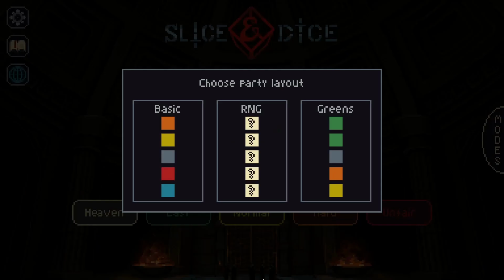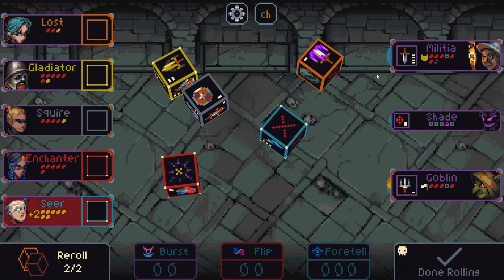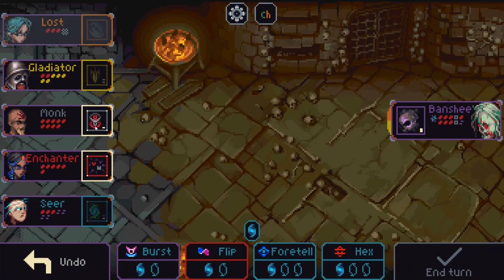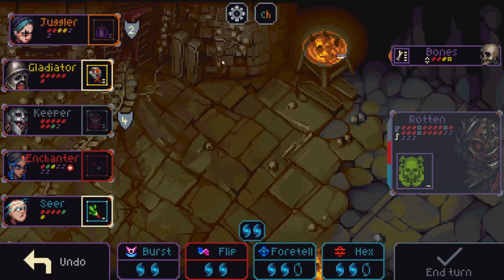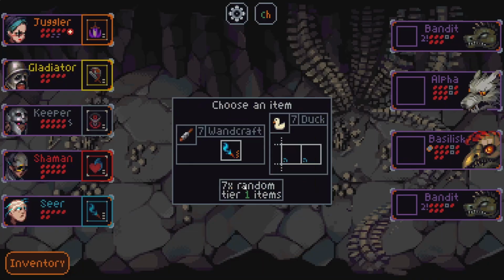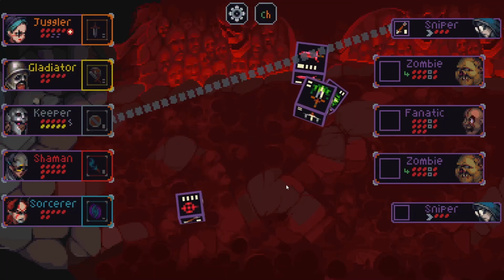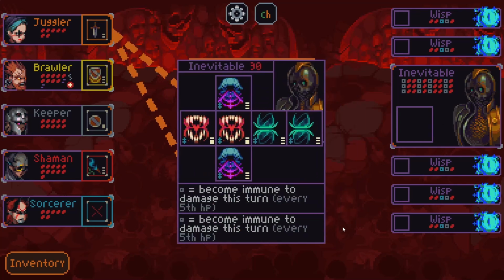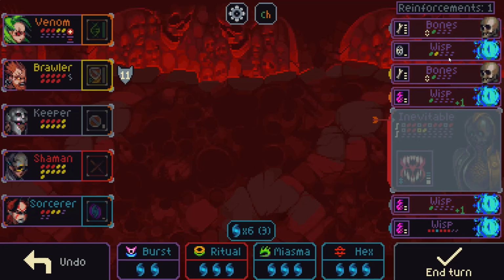Slice & Dice HARD Playthrough—Ghostly Monsters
This curse adds an "immunity HP" to monsters, which makes them immune to all damage for the remainder of the turn after it's lost. The text of the curse says "every 5th HP," but it's a little weirder than that, since it actually starts on the 4th HP and is then repeated every 5 HP after that. So, a 10 HP monster's 4th and 9th hitpoints would be the "immunity" ones.

All in all, a pretty tough curse, but as this (spoiler alert) successful run shows, it might not be the worst curse in the pool!